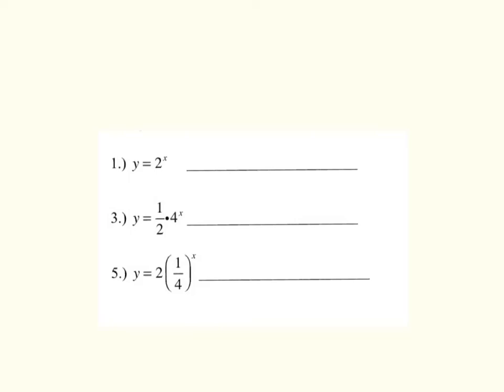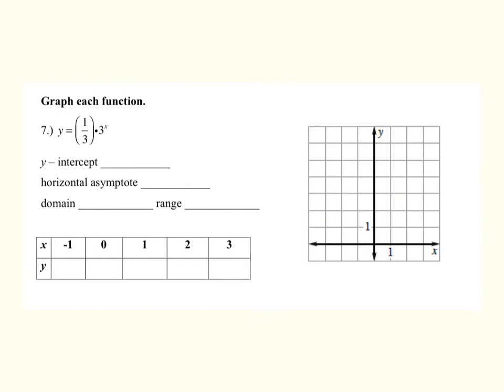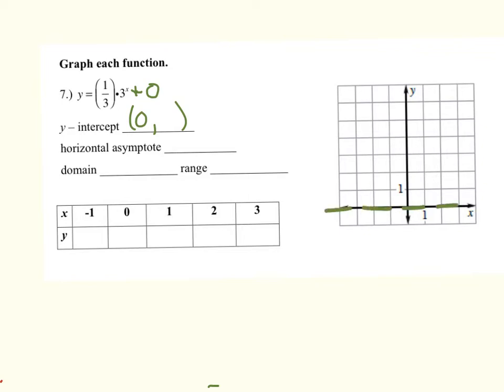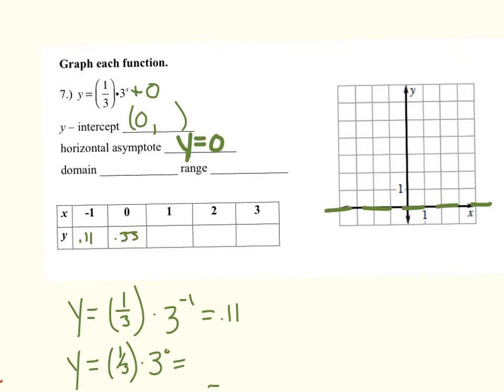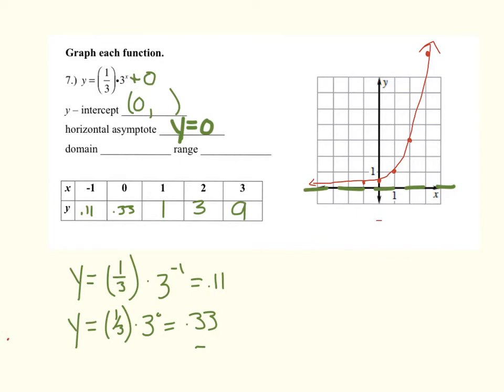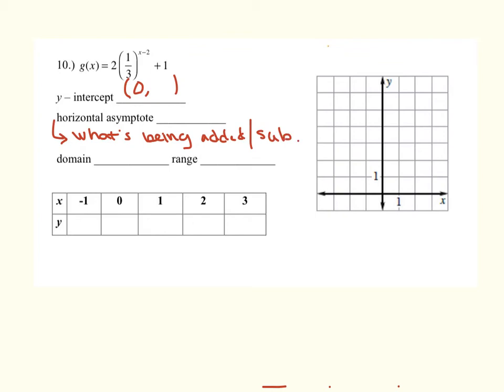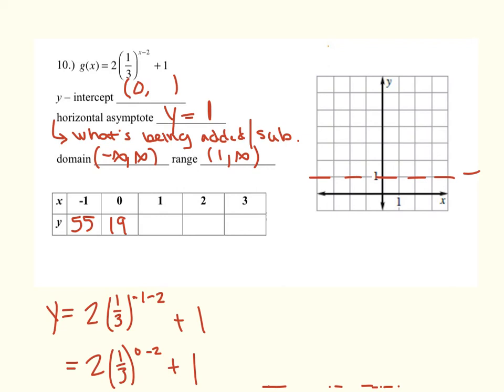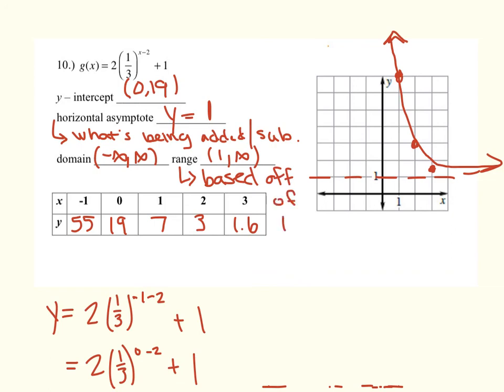4 1 Exponential Graph Examples